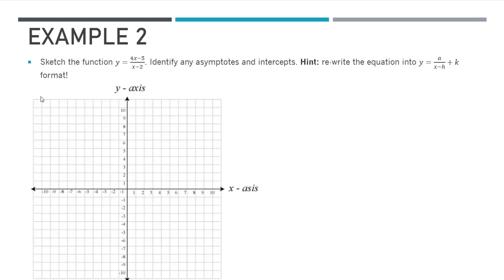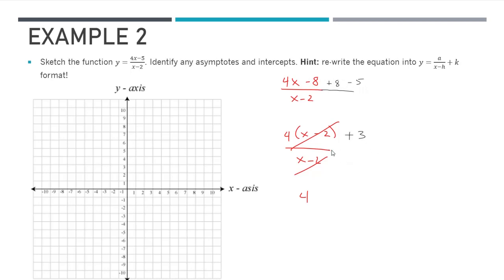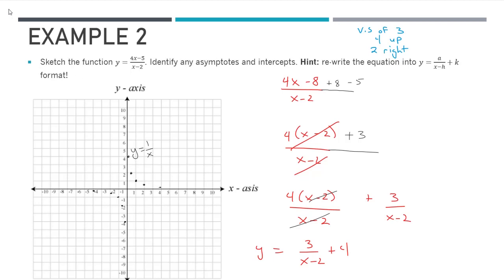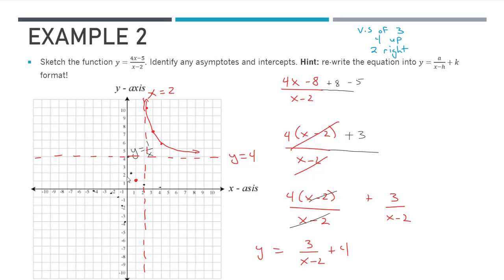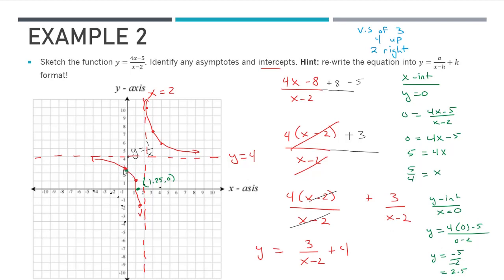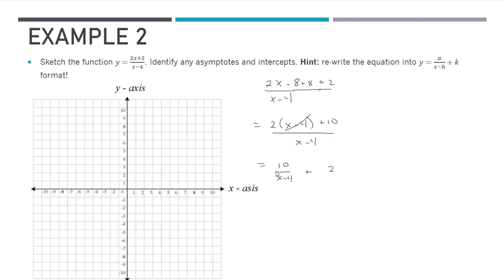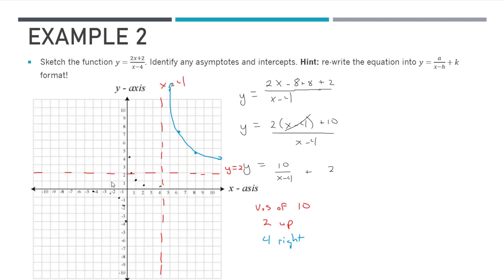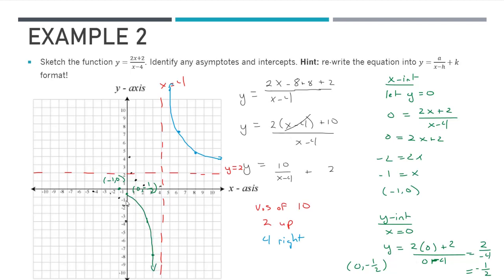M30-1 9.1 Video 3 (Rearranging Equation to Graph Reciprocal Transformations)